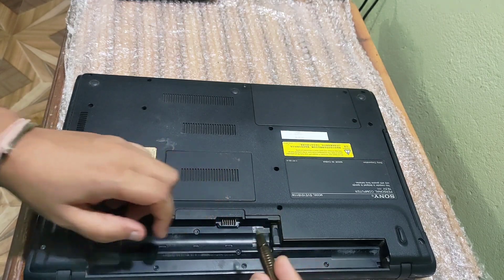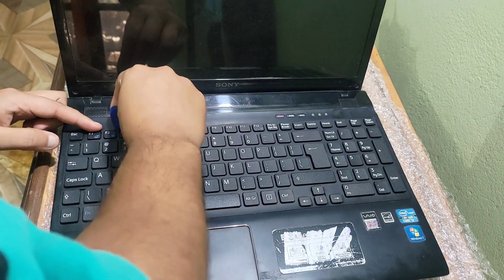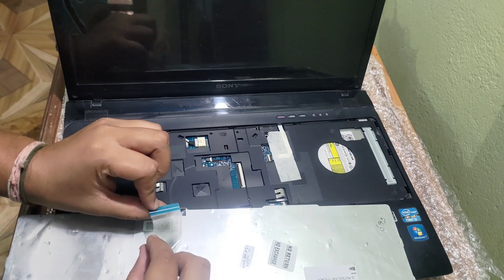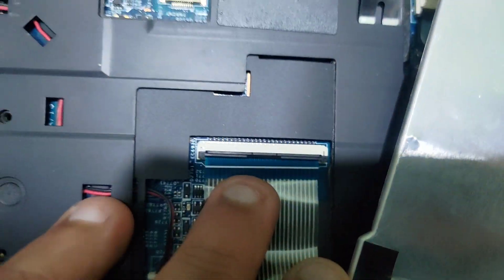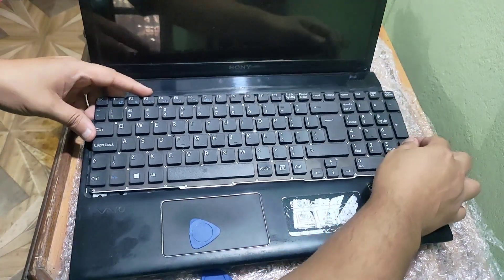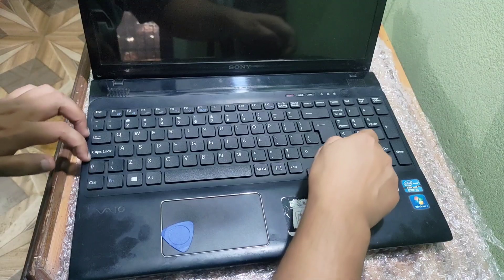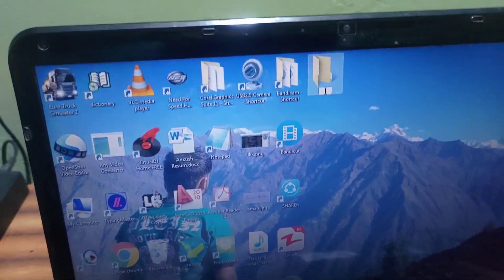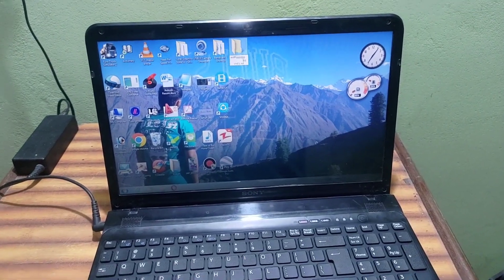Sony VAIO E Series Laptop Keypad/Keyboard Replacement | Sony SVE15113EN model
Keypad Replacement procedure of Sony Vaio SVE15113EN model laptop.